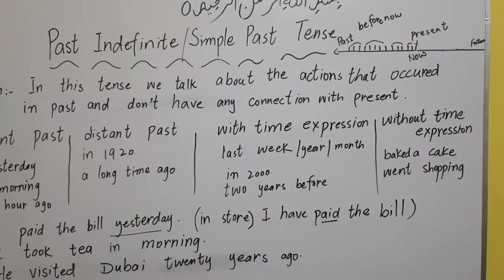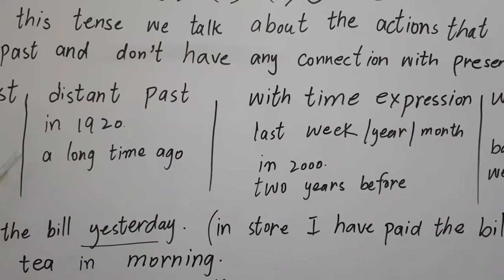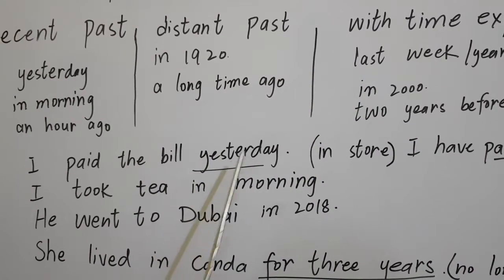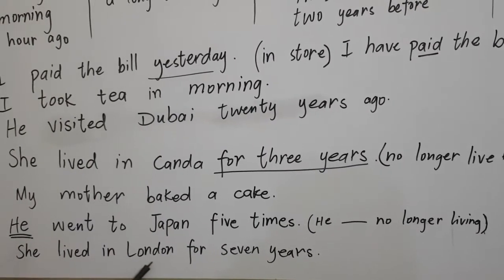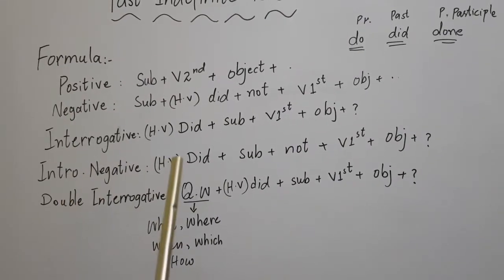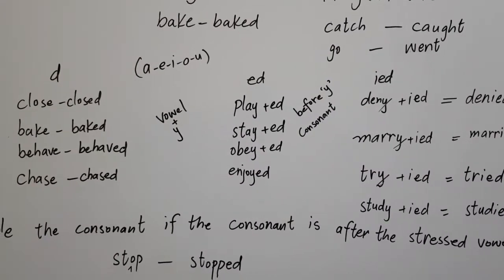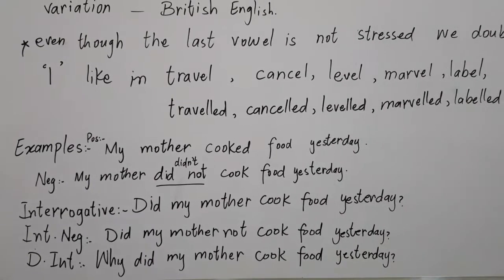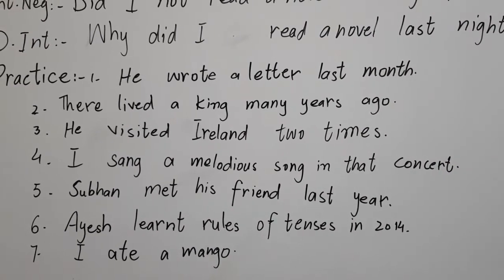Past Indefinite Tense,Definition, Formula,Examples n Practice by Shaista Riaz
Past Indefinite Tense,Definition, Formula,Examples n Practice by Shaista Riaz, This is lecture no 8th.Parts of speech,Tenses n Intodution to the Tenses is explained in very easy way to comprehend in my other lectures. Listen the other lectures as well. Past Indefinite is used to talk about our past actions but it is mixed with present perfect tense by the early learners of grammar.I have tried to make it clear   by telling the situations where these tenses are used .Spelling rules,sentences for practice and commonly made mistakes will help you to understand it.